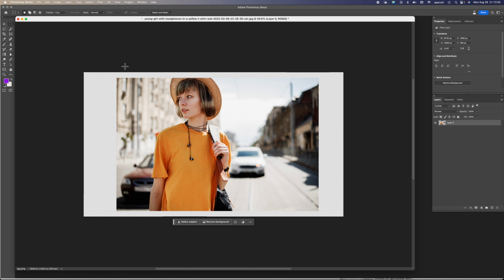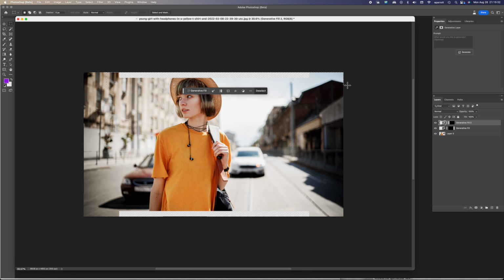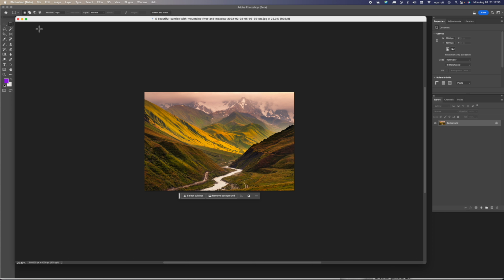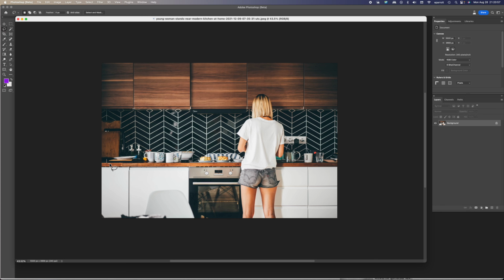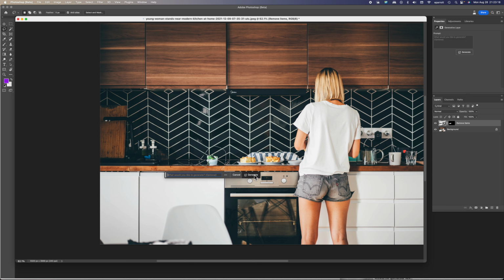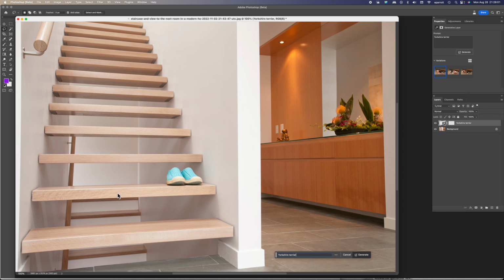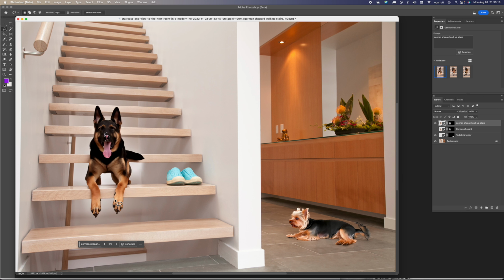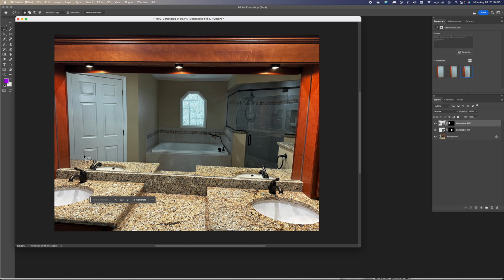Why does Photoshop Generative Fill Suck?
I use Photoshop Generative Fill in a variety of cases to improve the original. Does it STILL Suck and if so, just how bad?